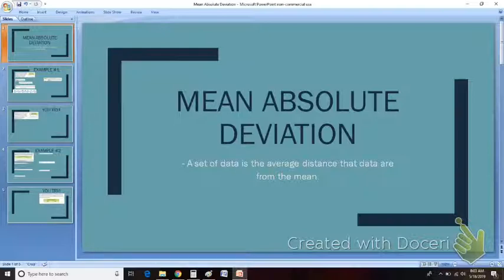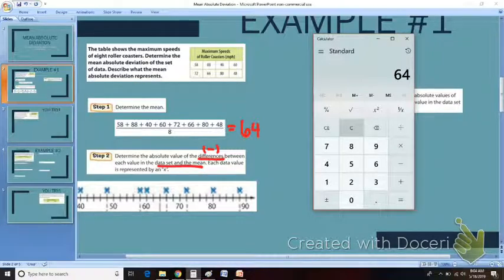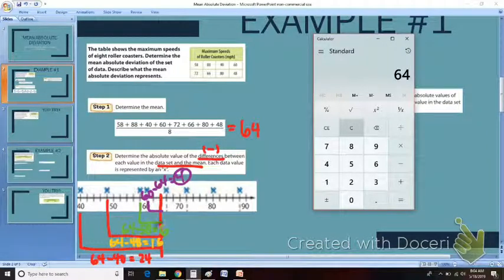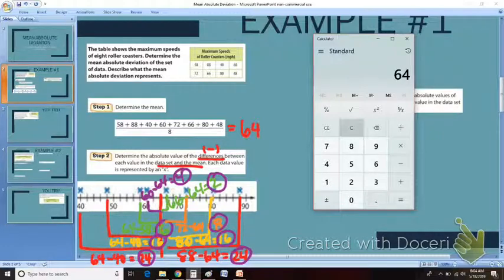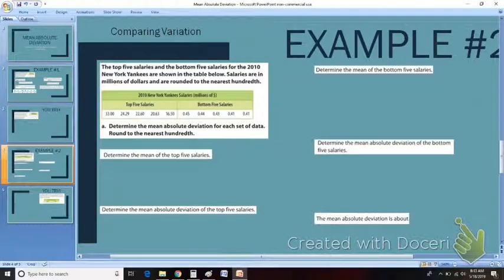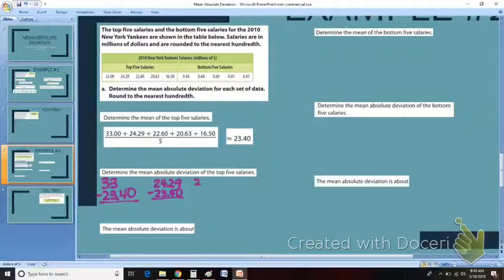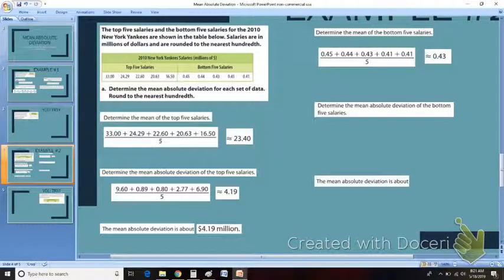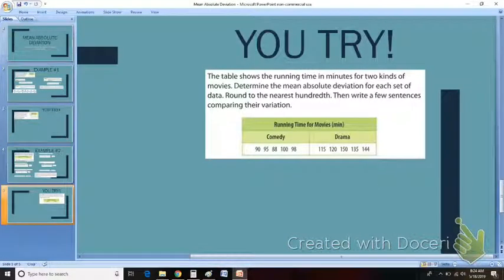Mean Absolute Deviation